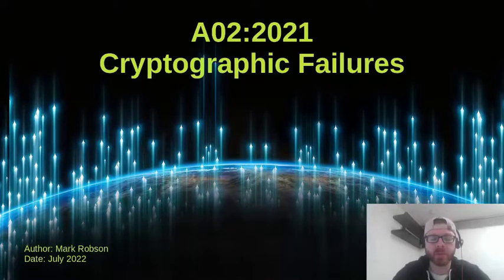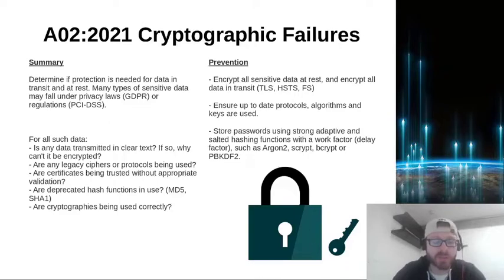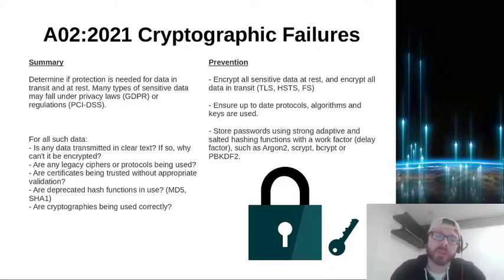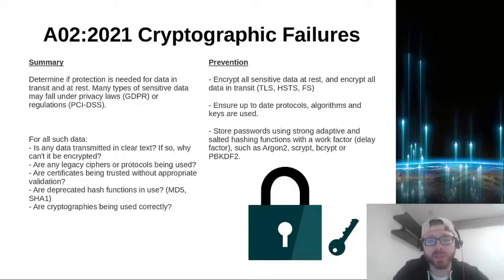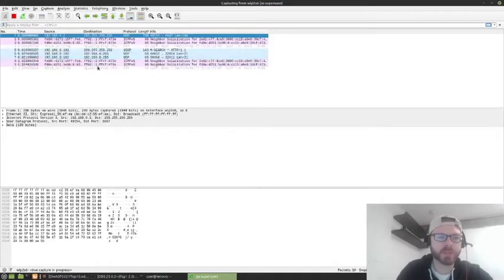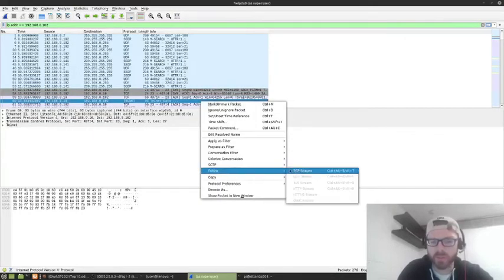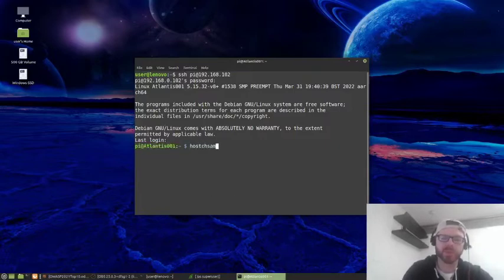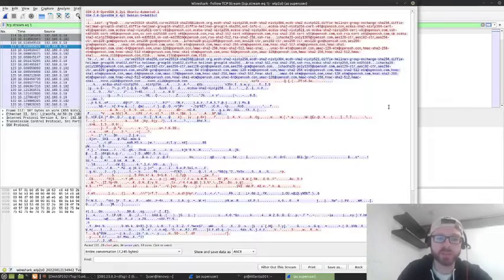OWASP 2021 Top 10: 02-Cryptographic Failures With Examples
Detailing the OWASP top 10 risks, and in this video the second of them, which is cryptographic failures. In this video I also show an example of such a failure.